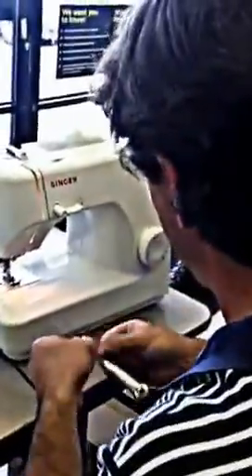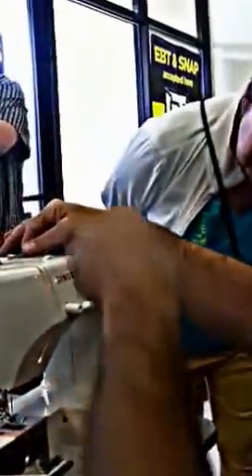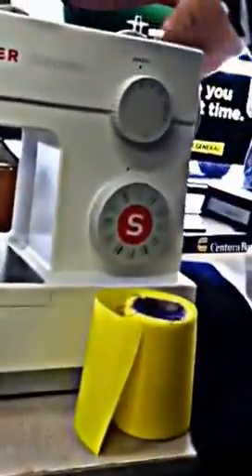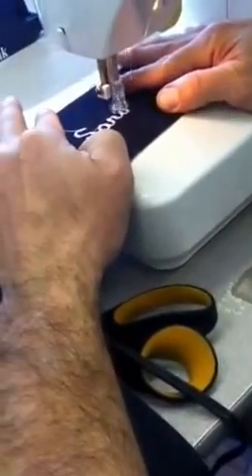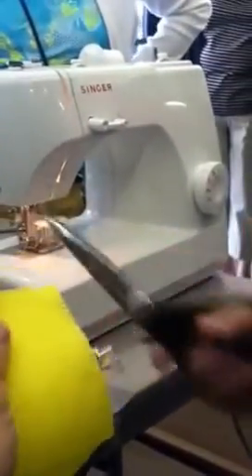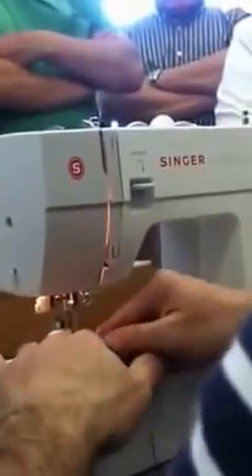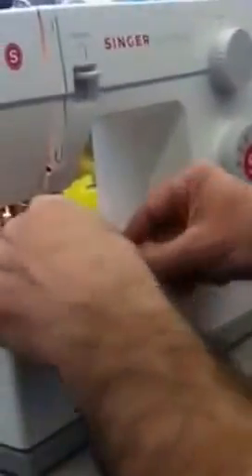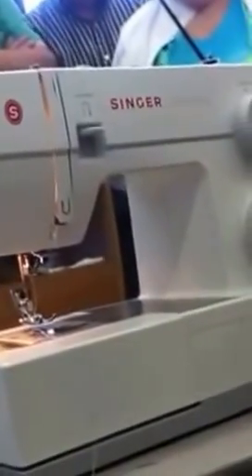SINGER sewing machine project video1